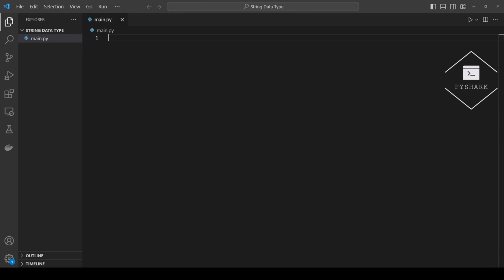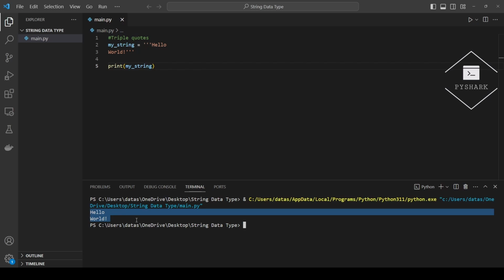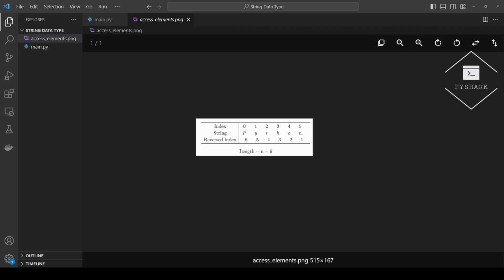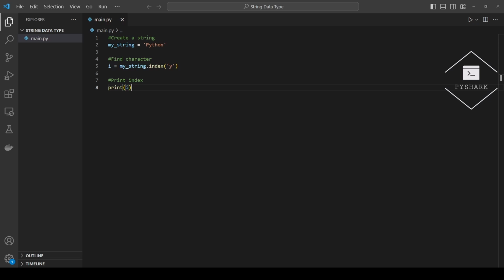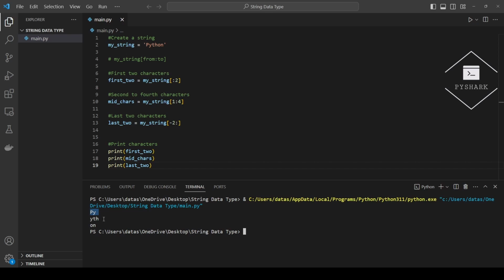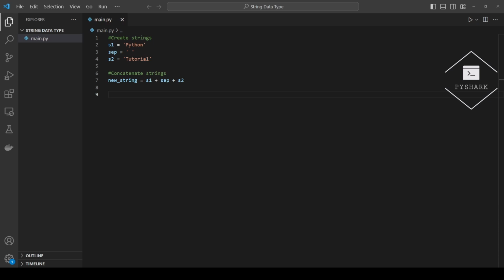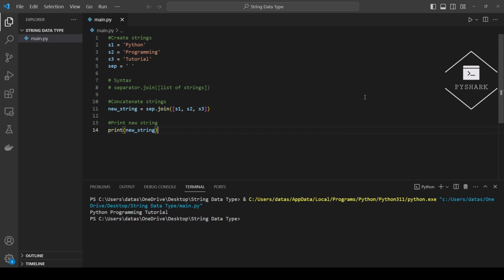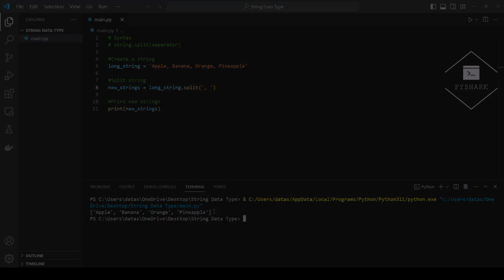String Data Type in Python - Beginner Python - Programming Tutorial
In this tutorial we will explore Python string data type.

In Python, strings are immutable sequences of characters, and are used to handle textual data.

⭐️ Timeline
0:00 - Introduction
0:53 - Creating a string
6:03 - Accessing characters from a string
8:41 - Finding characters in a string
10:15 - Slicing a string
13:15 - Iterating over a string
14:11 - Concatenate multiple strings
18:27 - Split a string
21:25 - Conclusion